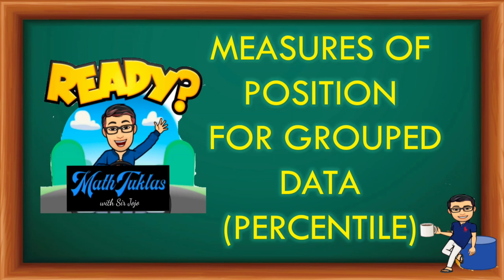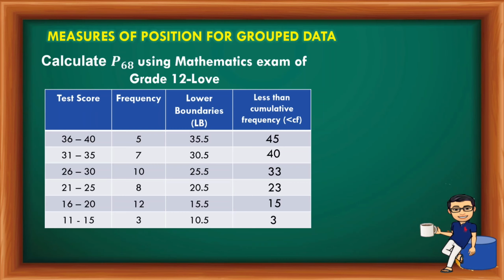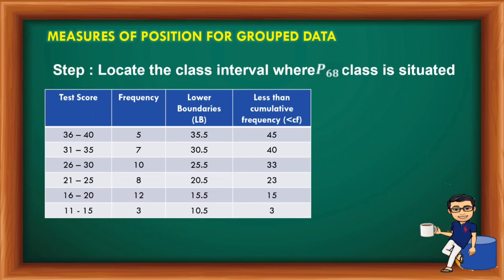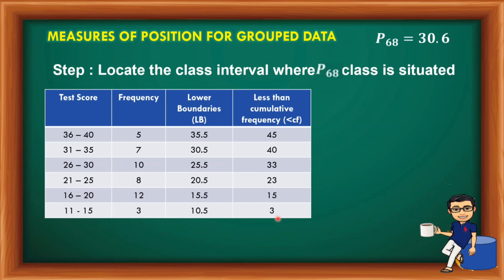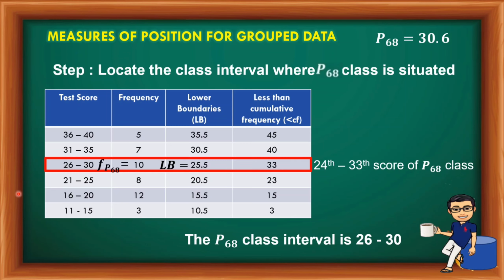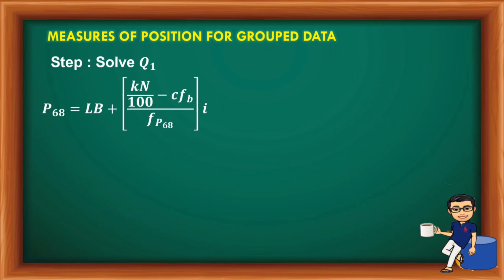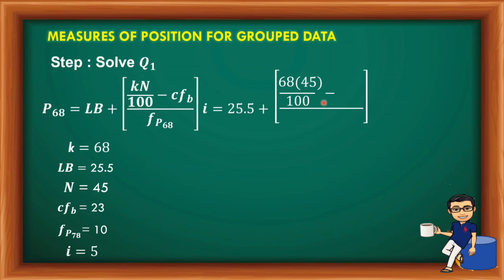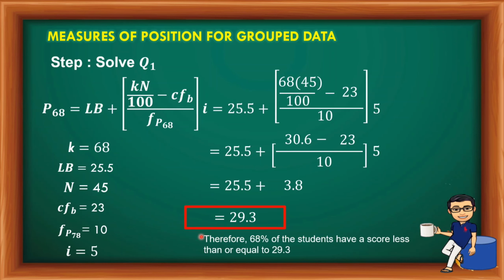The Percentile for Grouped Data - Measures of Position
This video is about calculating  percentile for grouped data - measures of position